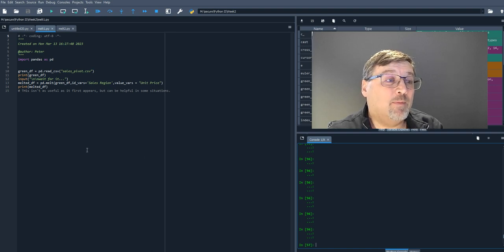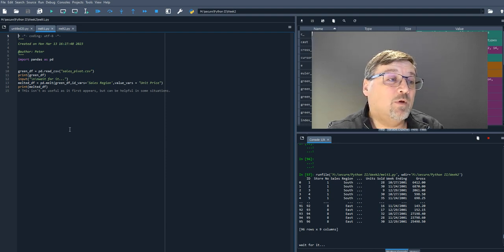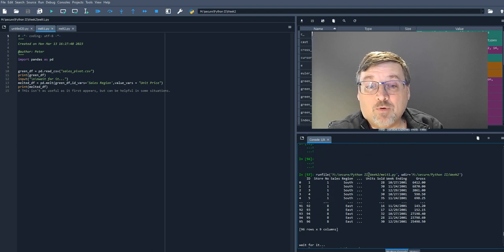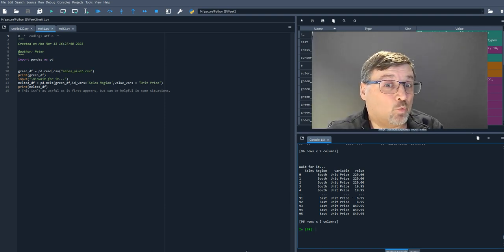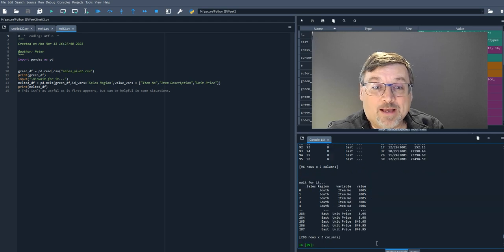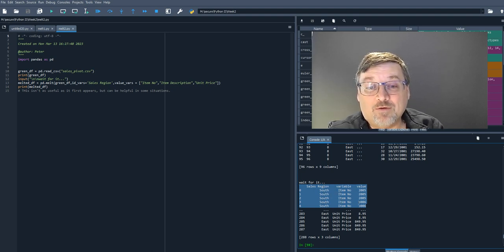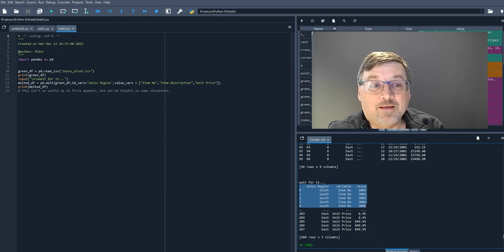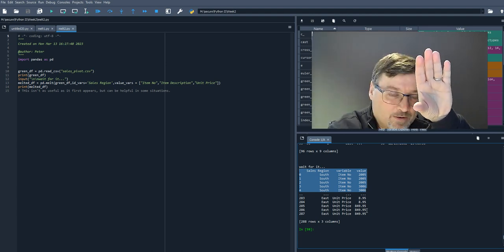The Pandas melt command